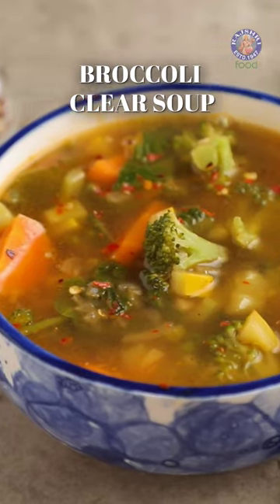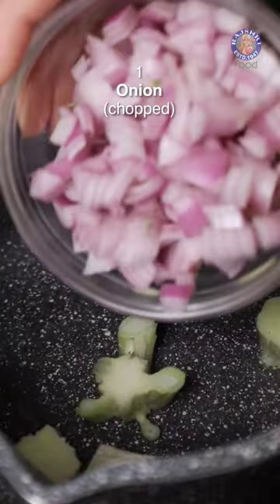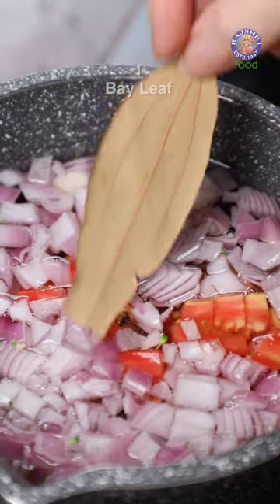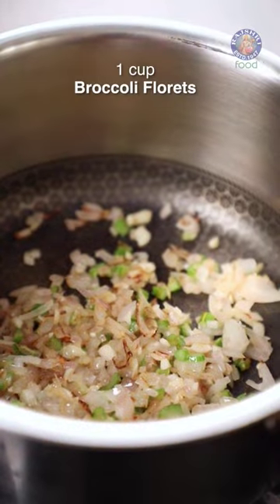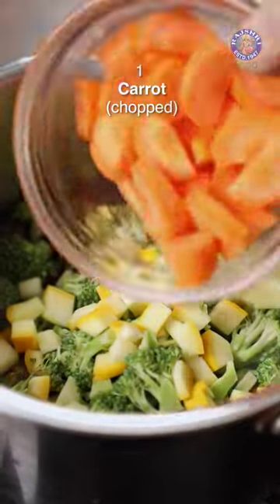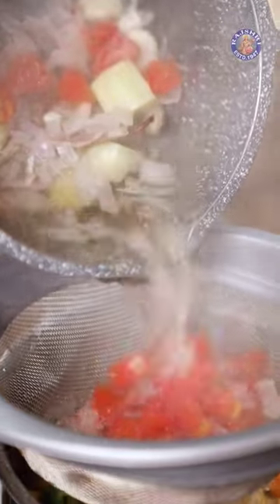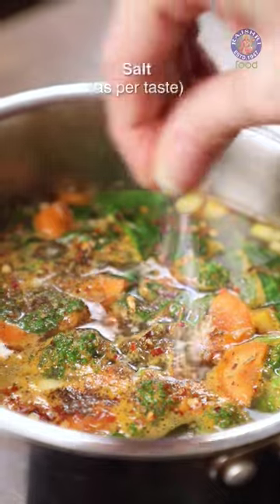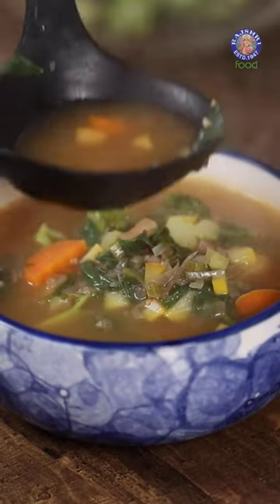Broccoli Clear Soup 🥦 Winter Special Vegetable Soup Recipe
Learn how to make Broccoli Clear Soup at home with our Chef Ruchi

Broccoli Broth is a super healthy broth which you can have as a low carb soup made of lots of veggies like broccoli, carrots and onions.